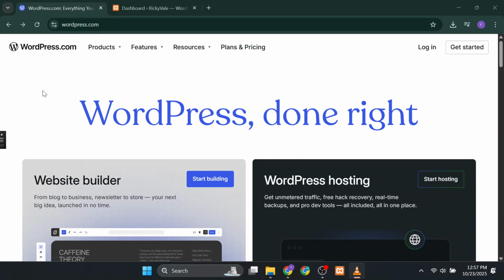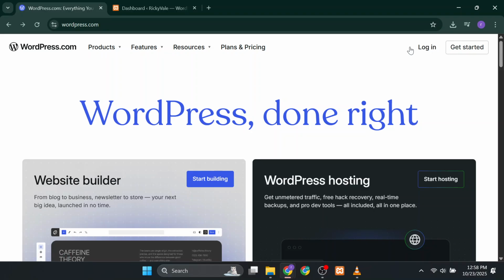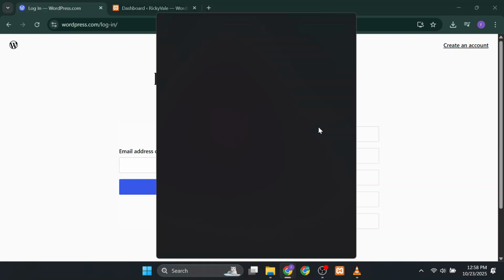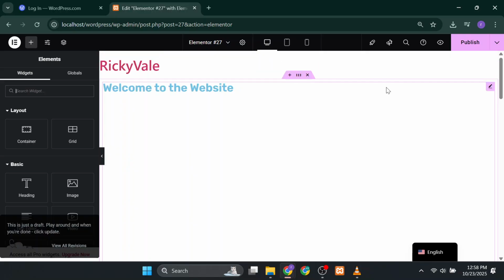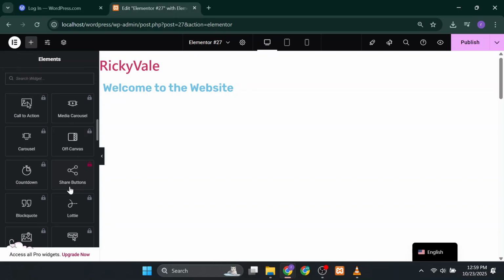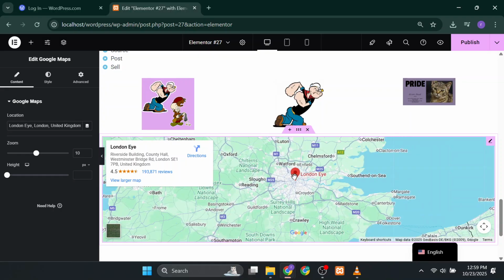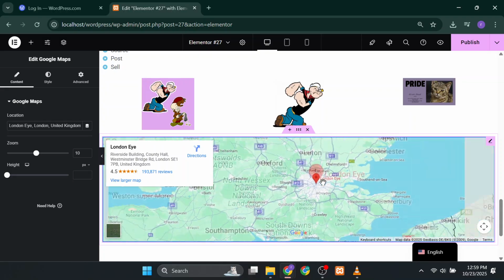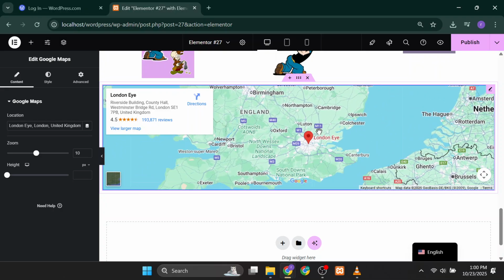How to Add a Map to Your Site in Wordpress Website - 2025 (NEW METHOD)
How to Add a Map to Your Site in Wordpress Website
In this video, you’ll learn how to add a map to your WordPress website quickly and easily. We cover step-by-step methods to embed Google Maps, customize location markers, and make your site more interactive. Whether you’re creating a business site, blog, or portfolio, adding a map helps visitors find your location effortlessly. Learn simple tips for using WordPress plugins, adjusting map settings, and improving user experience.